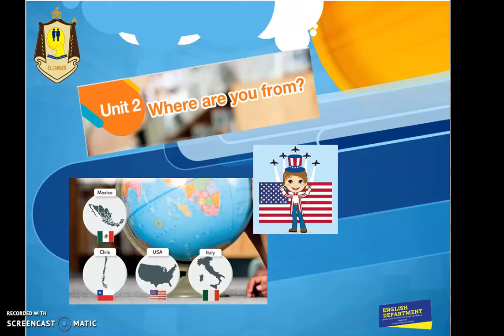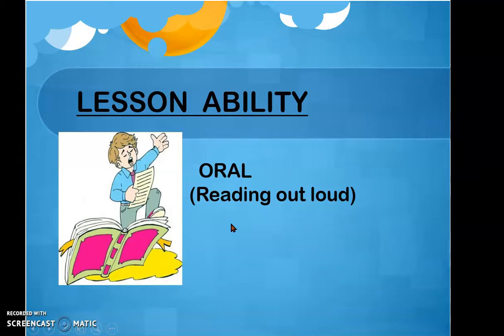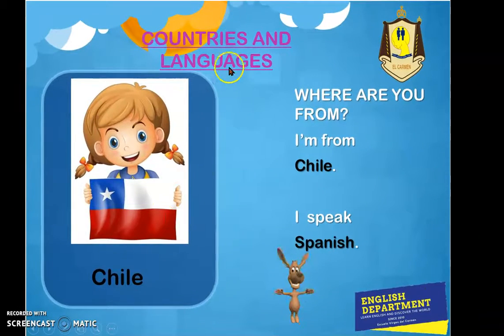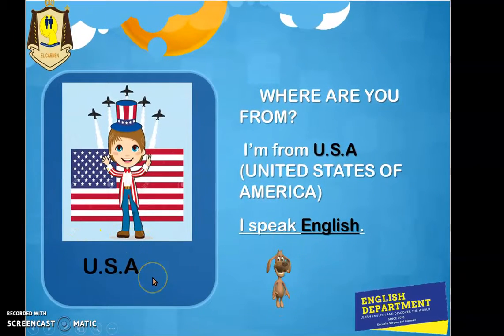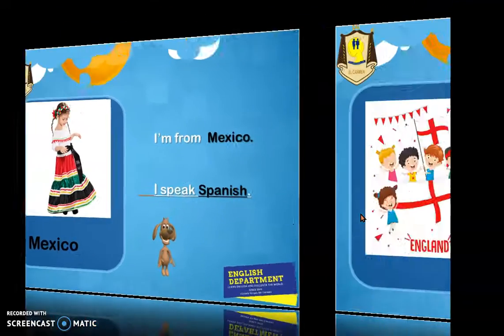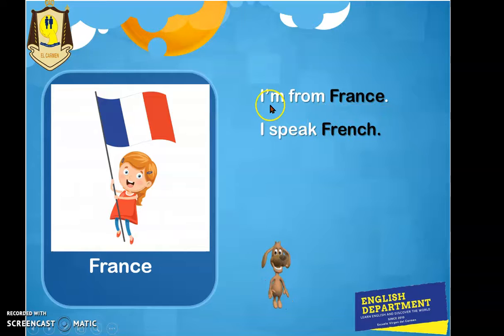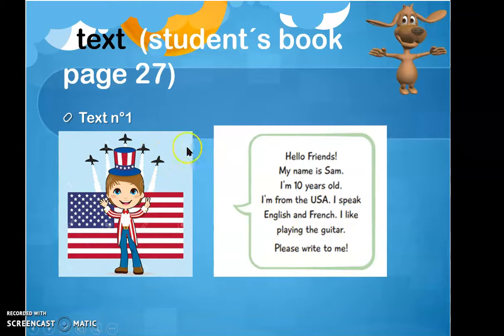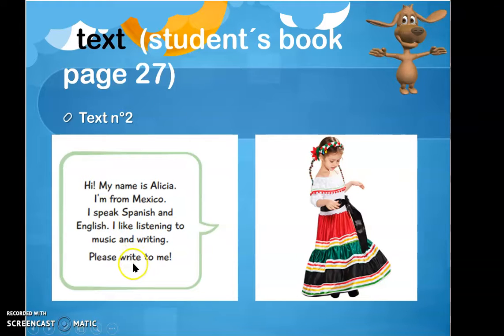4TH GRADE UNIT 2 SPEAKING ACTIVITY 1 (4to Básico Unidad 2 Actividad Oral N°1)“I AM…”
En este video podrás mejorar tu pronunciación a través de la lectura en voz alta de dos textos que incluyen información personal, país de origen e idiomas.